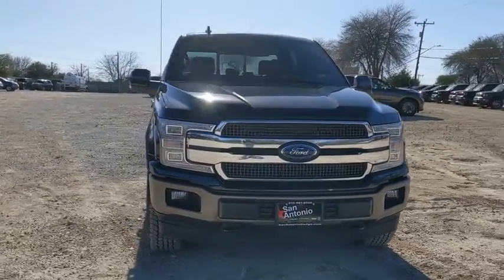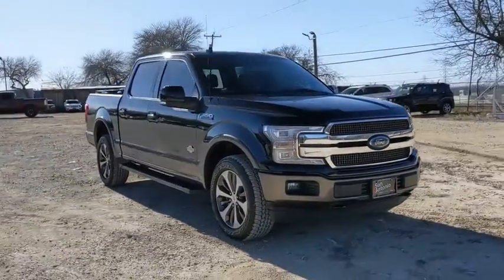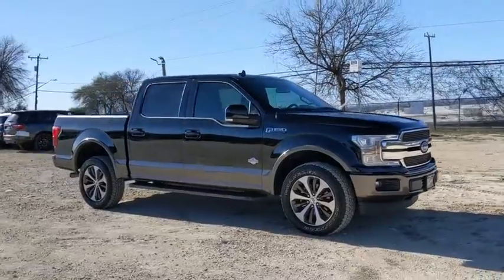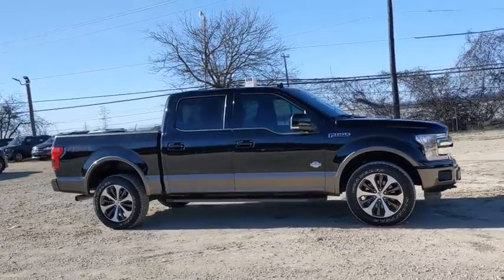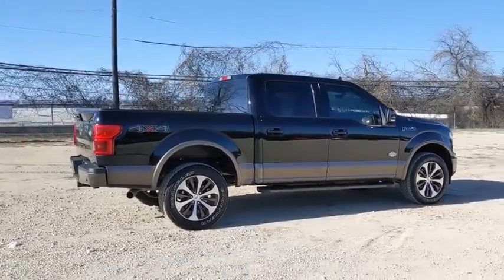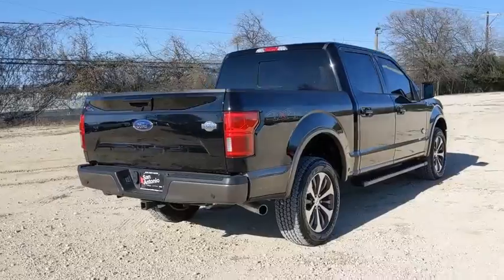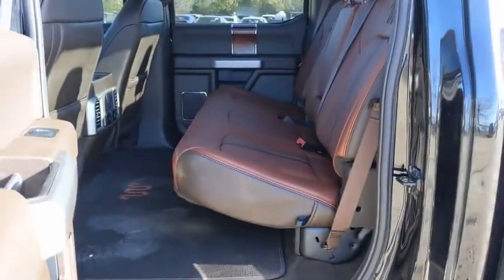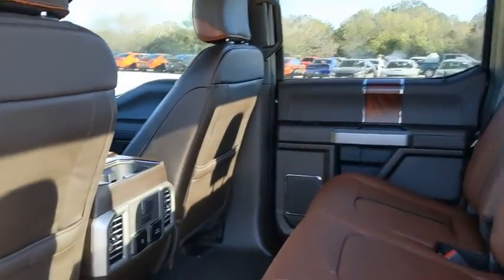2020 Ford F-150 Austin, New Braunfels, Boerne, San Marcos, San Antonio, TX H528477A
Agate Black Metallic Used 2020 Ford F-150 available in San Antonio, Texas at San Antonio CDJR. Servicing the Austin, New Braunfels, Boerne, San Marcos, TX area.
2020 Ford F-150 King Ranch - Stock#: H528477A - VIN#: 1FTEW1E55LKE59127

11910 Interstate 35 Frontage Rd